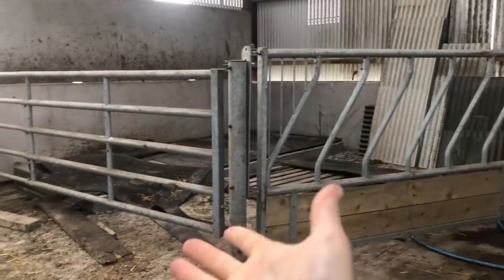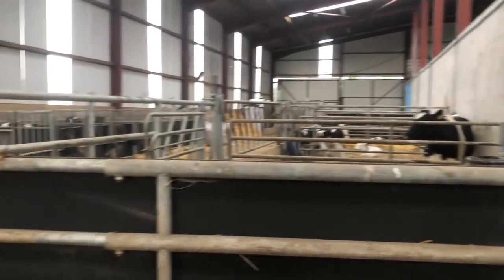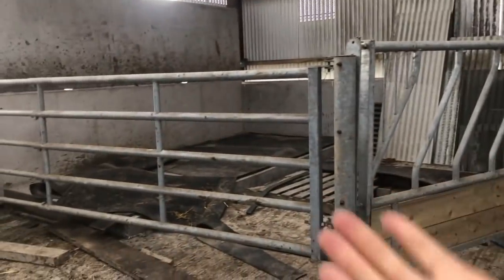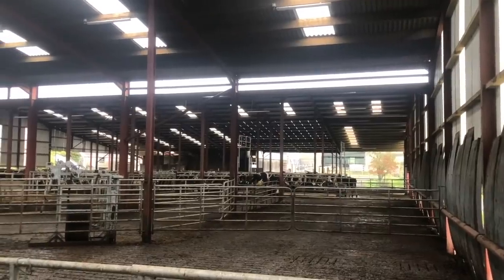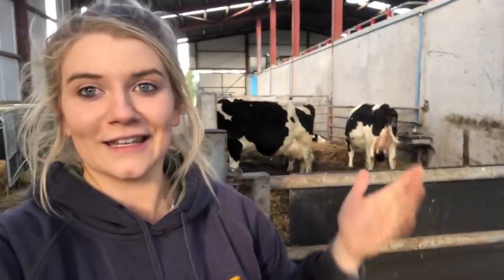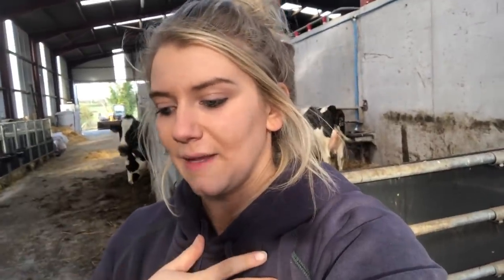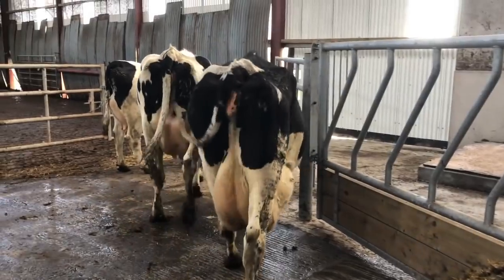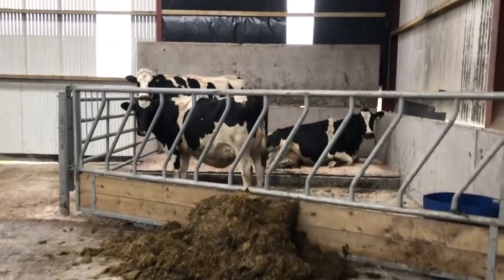MAKING CALVING EASIER!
Hi folks, welcome back to another Sunday video! I hope you didn't mind too much that I didn't make one last week but fear not - lots of exciting stuff coming up soon!

This week we made a simple change that should hopefully help make things that little bit easier on the farm around calving time.

Ideally there'd be cubicles there too but we'll see how they get on without.

Anna